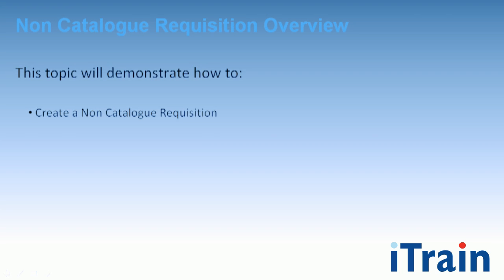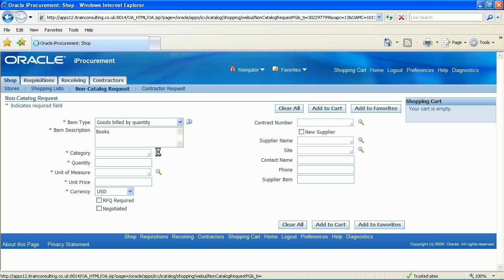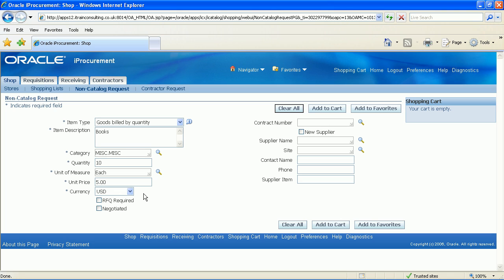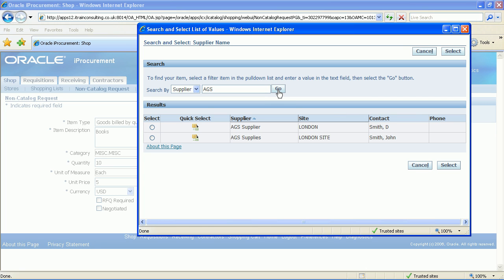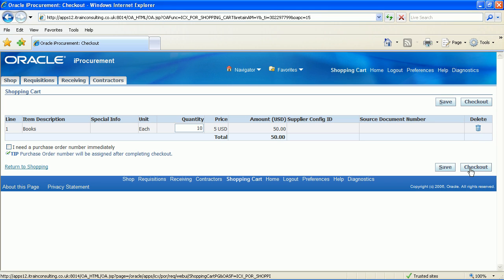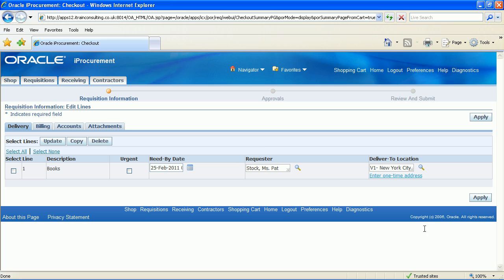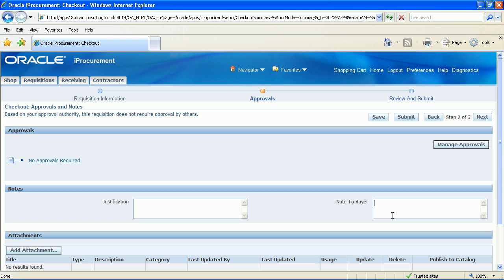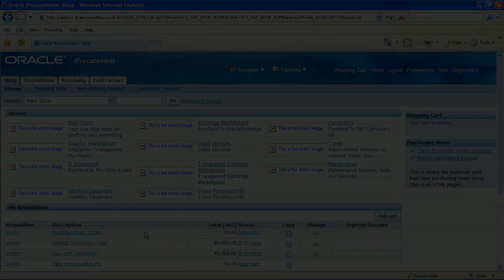Oracle iProcurement E-Learning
Create a non-catalogue requisition